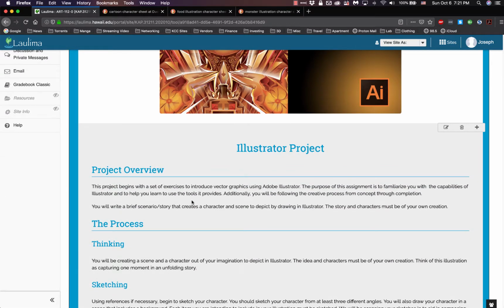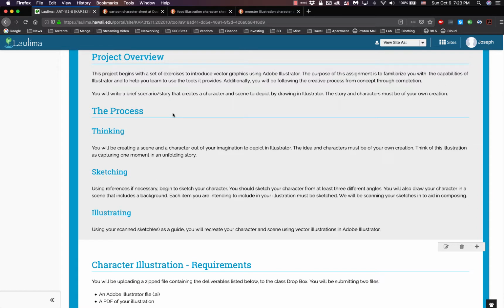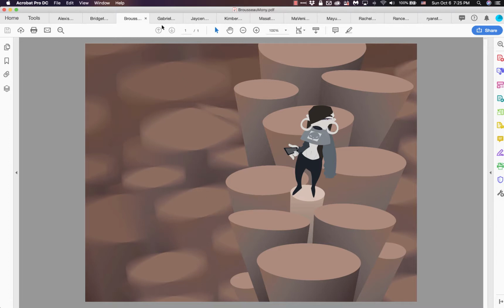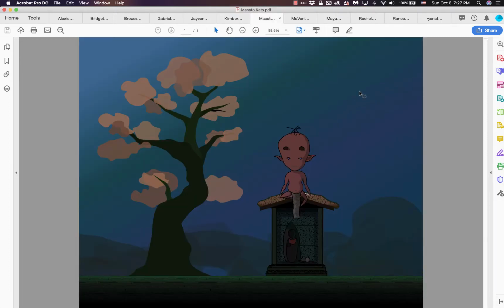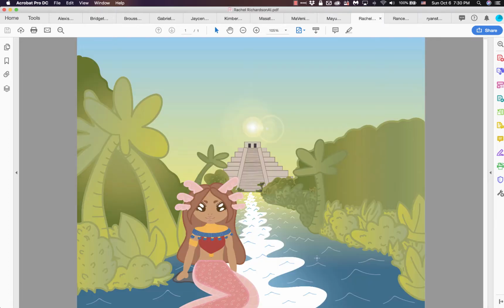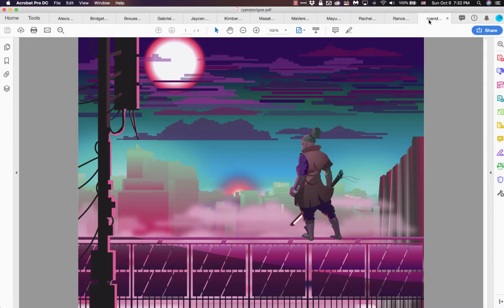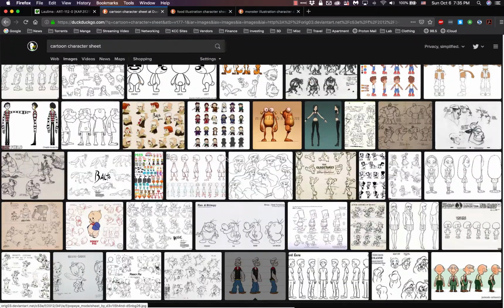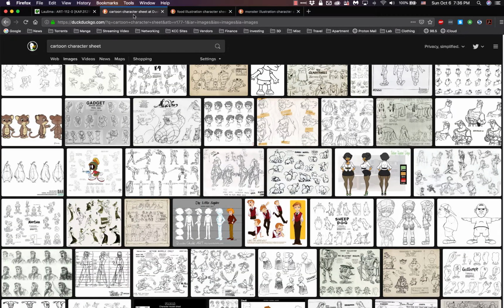Illustrator Project Overview & Assignment